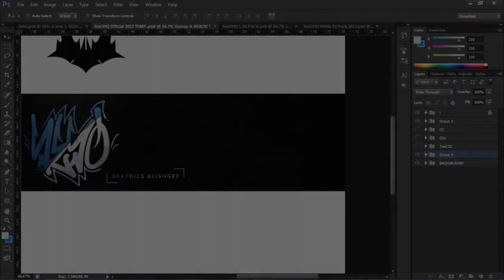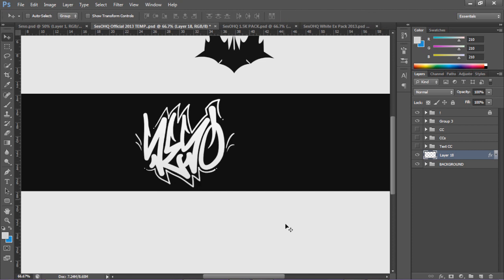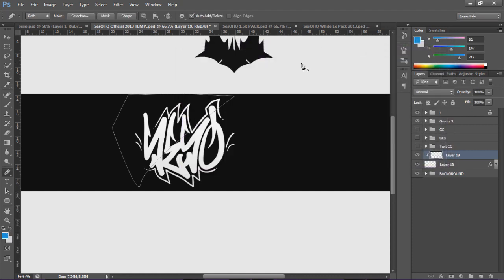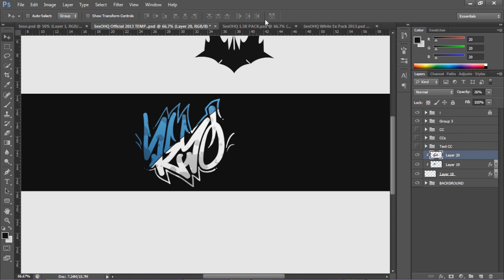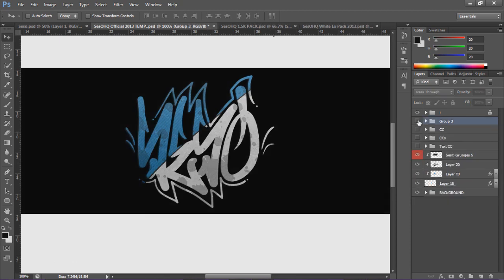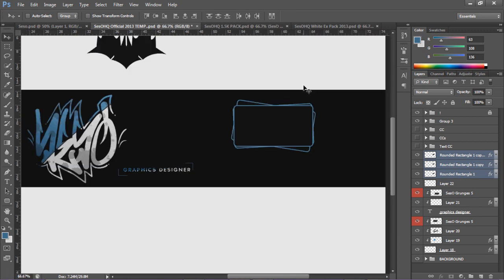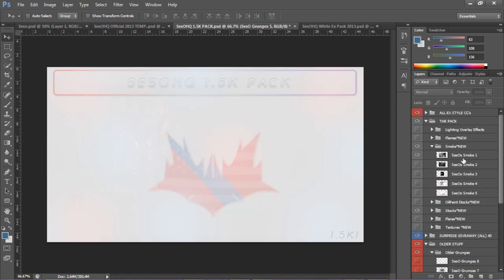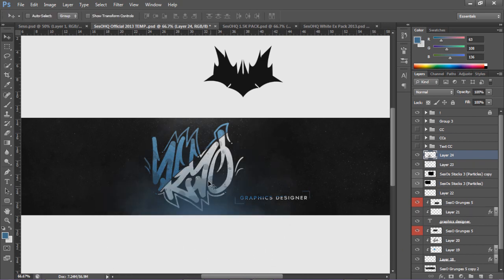Photoshop Tutorial | Making a 2D Background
Yo guys hopefully you guys enjoy this basics to 2D background designing.

Featuring my sexy Lava Material Pack (Cough...sexiest lava materials ever..